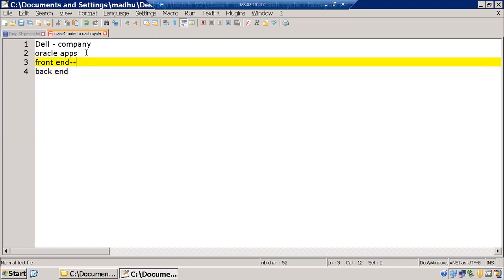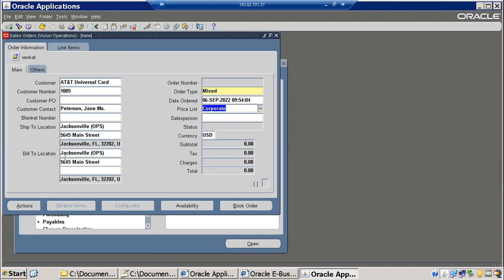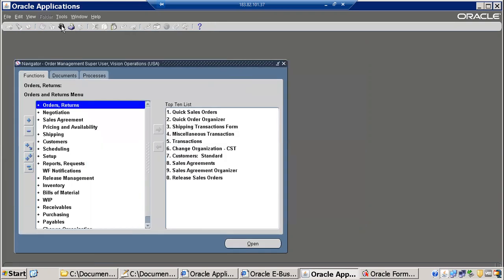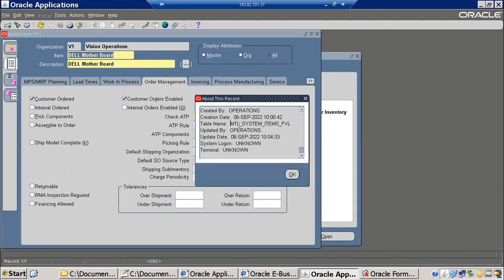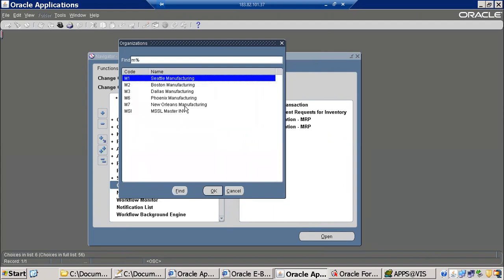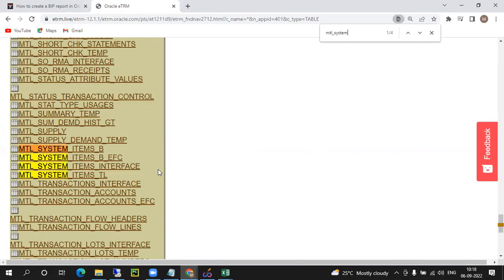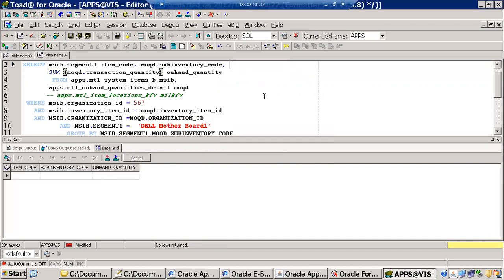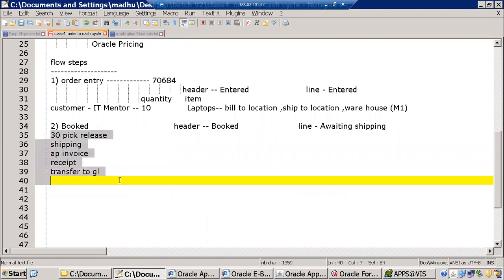class 4 order to cash cycle part 1